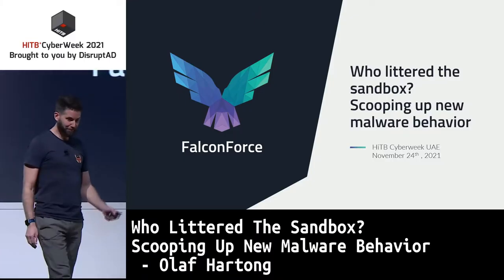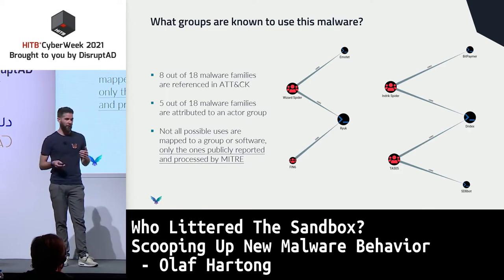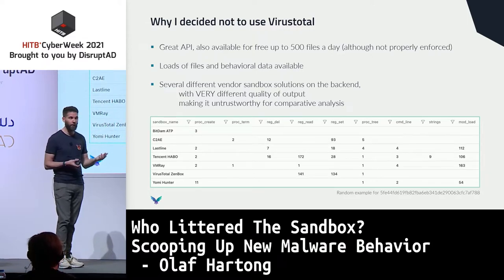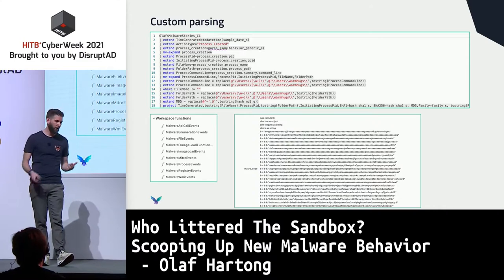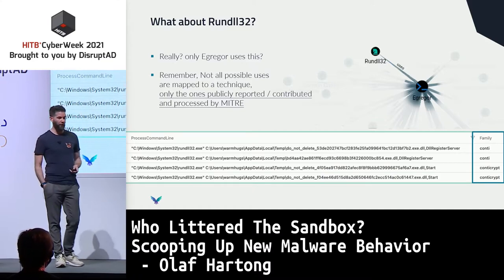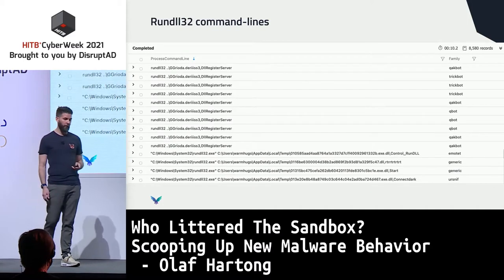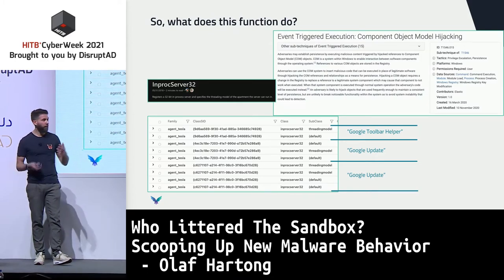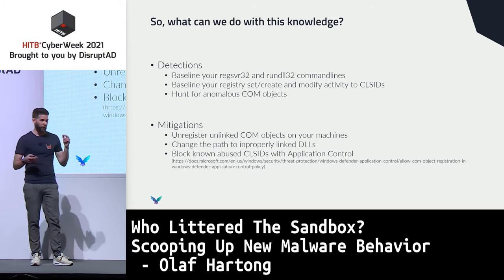HITBCW2021 D2 - Who Littered The Sandbox? Scooping Up New Malware Behavior - Olaf Hartong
A malware infection is still the most common initial entry point for most ransomware problems. Towards the end of the year of the introvert I read an article that provided an overview the links between some of the larger malware families and ransomware that was dropped as a result of that.

Obviously mitigation is the best way to combat these infections but most organizations struggle to get these implemented, so I wanted to be able to create meaningful detections for the initial stages.

As a passionate detection engineer I require telemetry to be able to build meaningful detections. I need to understand what happens and what can be logged in order to build meaningful detections. To be able to track changes of behavior and spot commonalities I wanted to do this at scale, over time. This is where sandbox telemetry came in to play, a lot of it.

This is a story about my road to acquire, process and analyze the data and the insights that it has brought me while analyzing the behavior of over half a million malware samples.

Olaf Hartong is a Defensive Specialist and security researcher at FalconForce. He specializes in understanding the attacker tradecraft and thereby improving detection. He has a varied background in blue and purple team operations, network engineering, and security transformation projects.

Olaf has presented at many industry conferences including Black Hat, DEF CON, DerbyCon, Splunk .conf, FIRST, MITRE ATT&CKcon, and various other conferences. Olaf is the author of various tools including ThreatHunting for Splunk, ATTACKdatamap and Sysmon-modular.